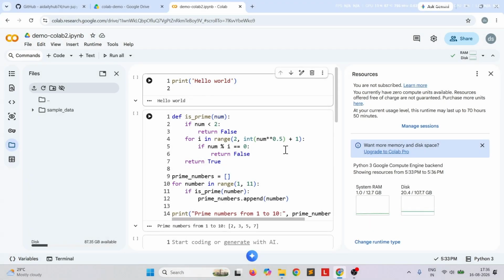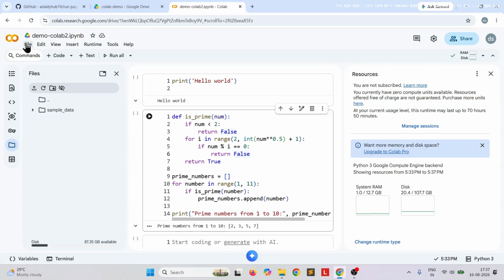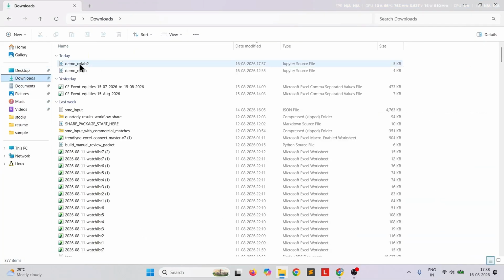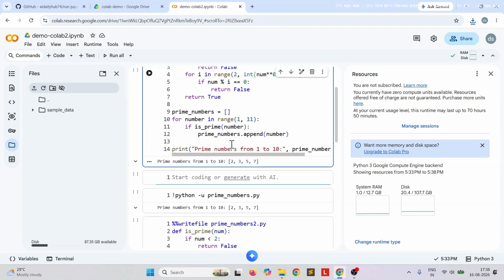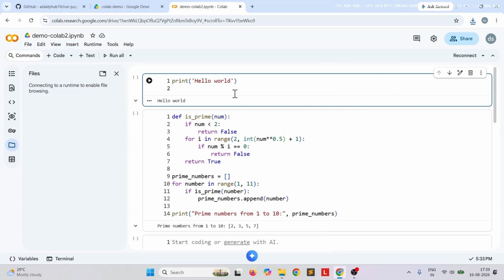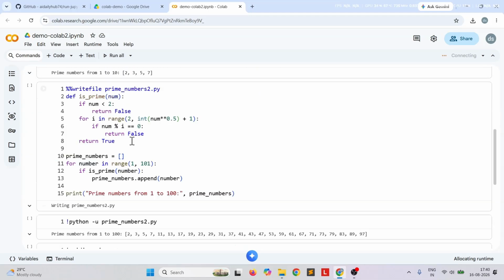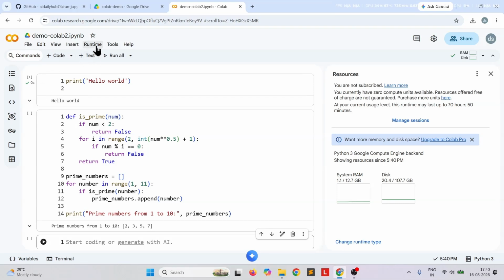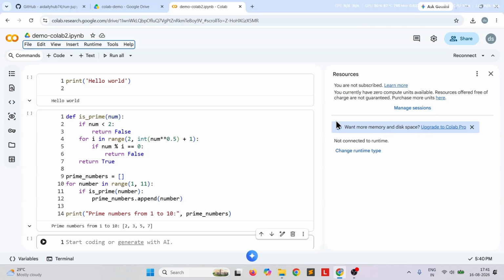Download & Share Colab Files the RIGHT Way (.ipynb vs .py)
Done with your Colab project and want to share it or save a copy? In this video, we cover how to share your Google Colab notebooks with others, and how to download them as .ipynb or .py files — everything you need to wrap up your Colab workflow.🚀

👉 How to share your Google Colab notebook with others
👉 How to set sharing permissions (view, comment, edit)
👉 How to download your notebook as a .ipynb file
👉 How to download your notebook as a .py file

## 📝 Step-by-Step Instructions

For a complete walkthrough and resources, visit the GitHub repository:
Follow the instructions there to get started smoothly.

This is Video 6 (Final Video!) of our FREE Google Colab Tutorial Series! Check out the full playlist to master Colab from scratch:

Missed a video? Catch up on the full series:
▶ Getting Started with Colab
▶ Creating & Using Notebooks in Colab
▶ Using Google Gemini in Colab to Write Code
▶ Colab File System Explained
▶ Using GPU in Colab for FREE

## 🤝 Explore More AI/ML Support

Need help beyond the tutorial? — for

▶ Project help & development (end-to-end AI/ML solutions)
▶ Interview preparation services
▶ Workshops, seminars & tailored courses
▶ Resume & portfolio creation services

### 🏷️ Hashtags